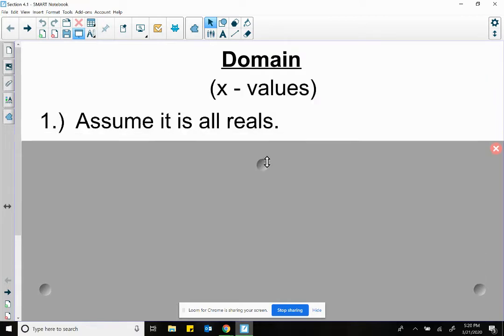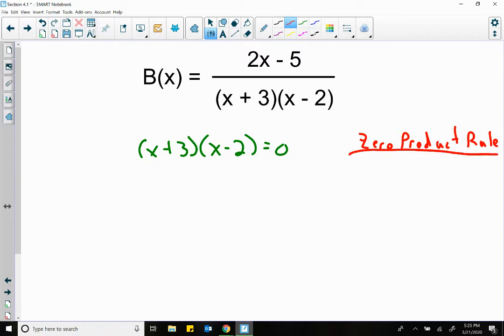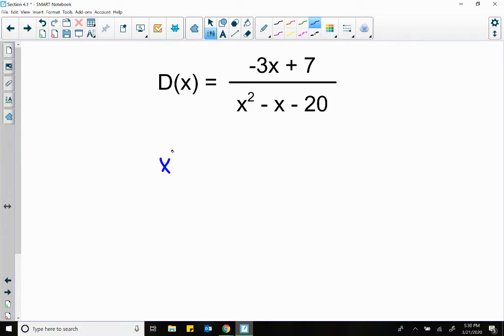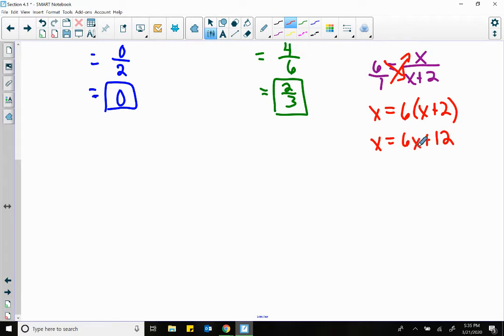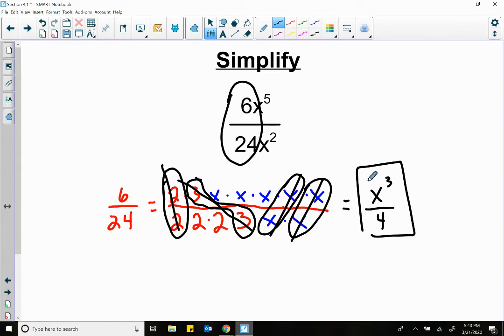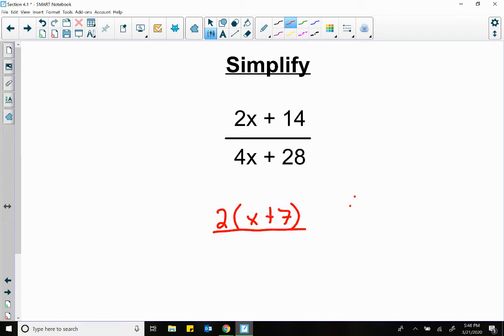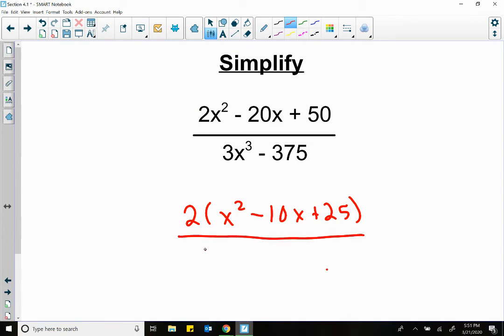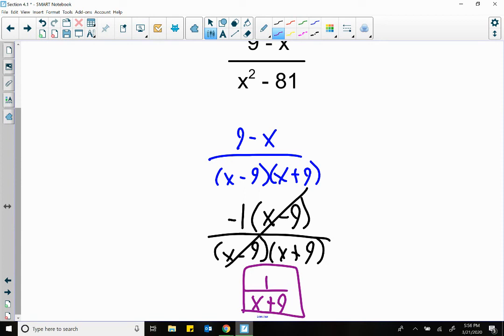MAT1033C - 4.1 Video Brandon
This lecture video covers the concept of simplifying, finding domains and evaluating rational expressions, equations, and functions.